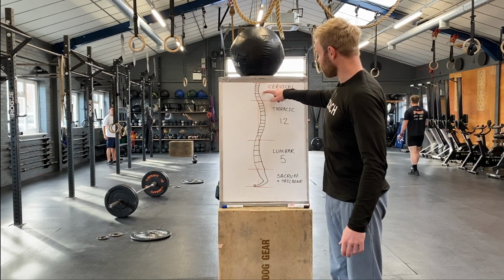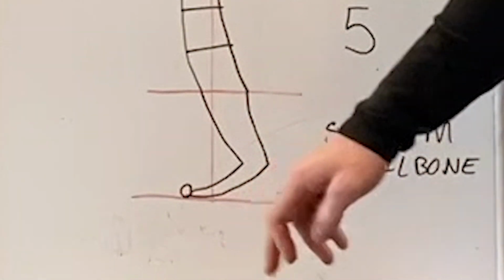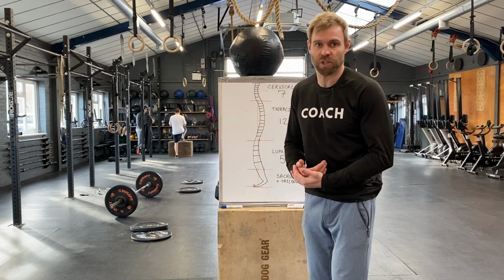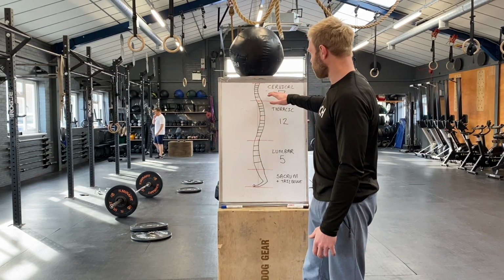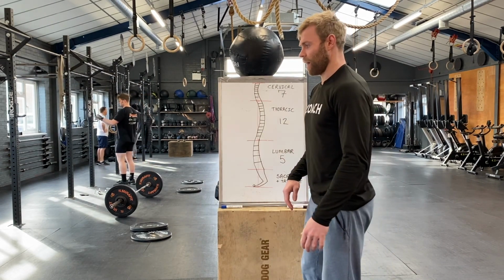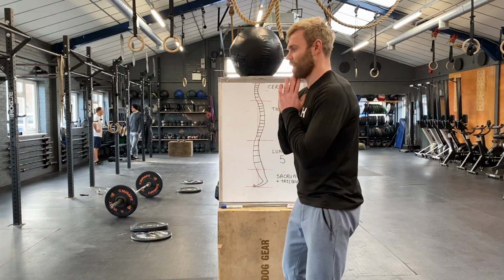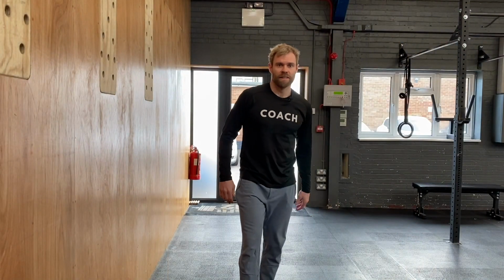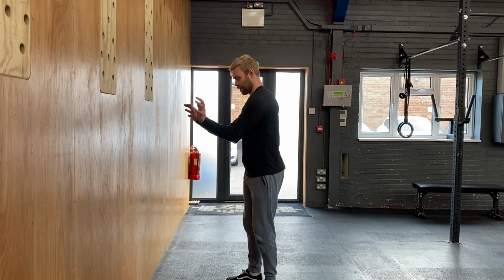Unlock Your Thoracic Spine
Check-out my mobility program: 'The Overhead Solution'.

This is a re-edit of an older video which includes bonus footage and an additional drill.

A brief overview of spinal anatomy. Why we lack thoracic mobility and why it's so helpful to address this deficit. Introduction of the concept of blocking movement in certain sections of the spine to create movement and mobility in other sections. Demonstration of three drills to help develop thoracic extension.